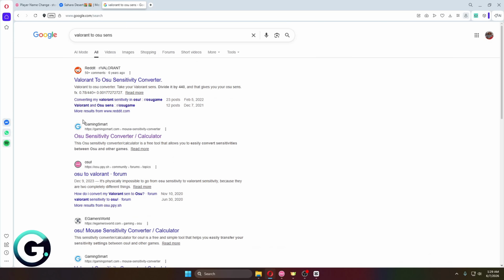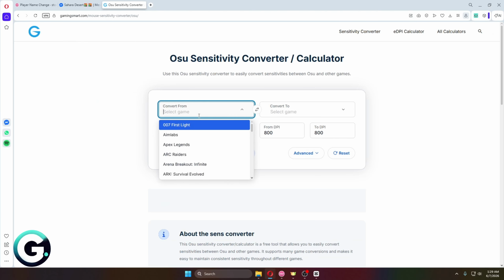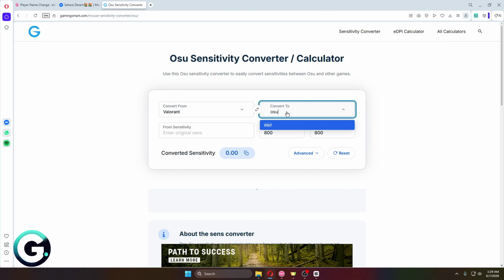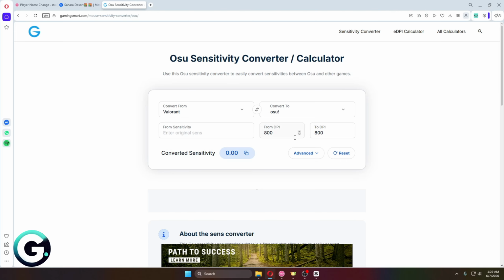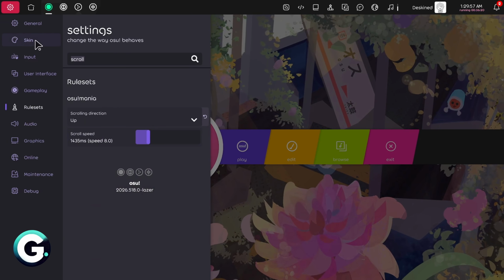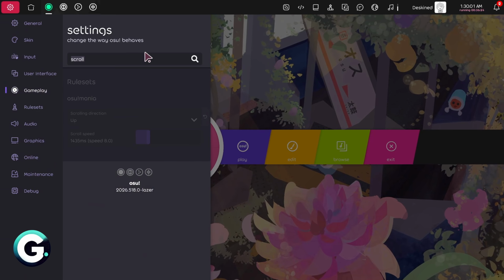How To Convert Your Valorant Sensitivity To OSU (EASY) 2026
This video shows how to convert your Valorant sensitivity to OSU using a third-party mouse sensitivity converter.
You'll learn to accurately adjust your sensitivity settings from Valorant to OSU for better gameplay performance.
This will help you maintain your mouse control and improve your skills in OSU.

⏱️ Timestamps:
0:00 Intro
0:30 Using Sensitivity Converter
1:05 Inputting Values